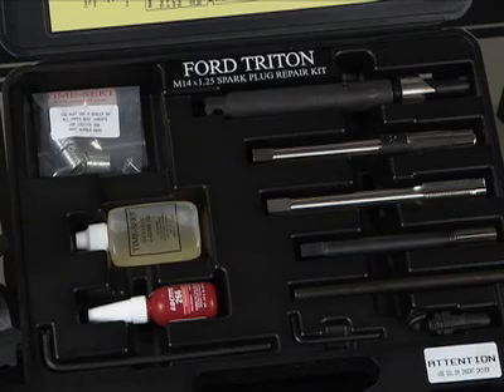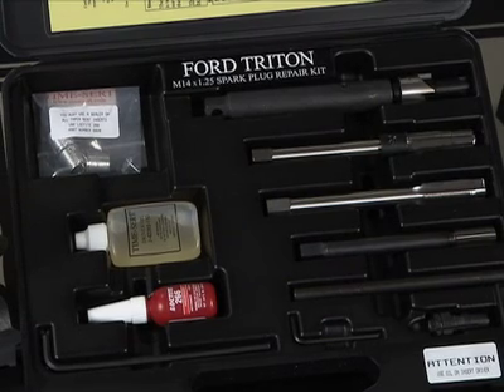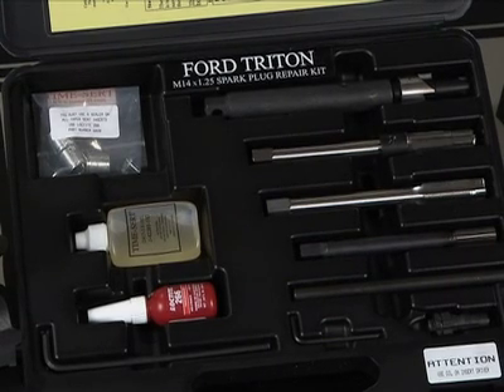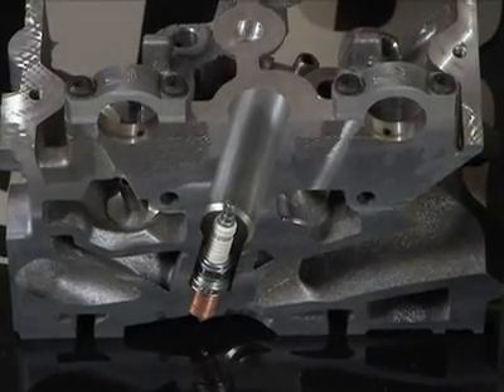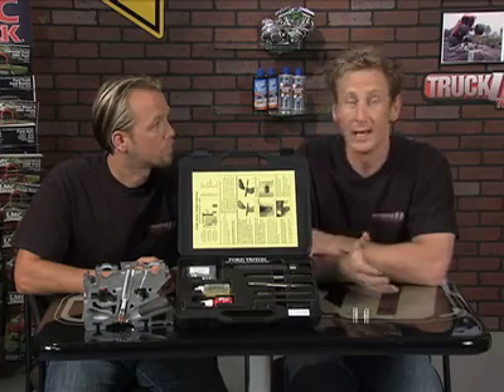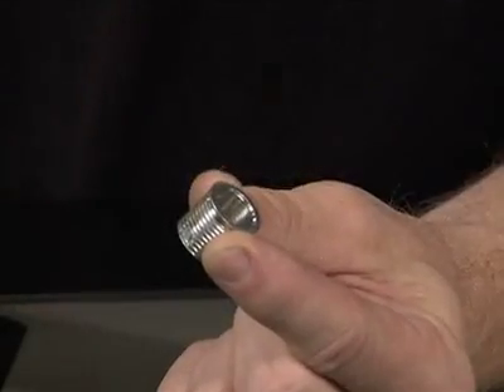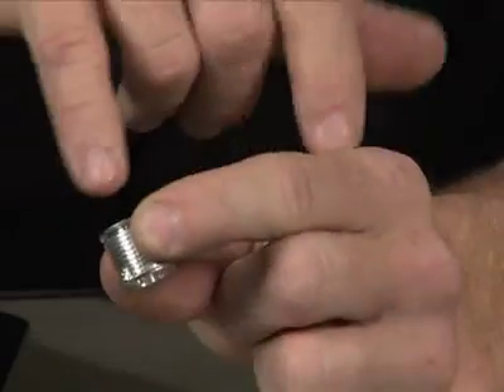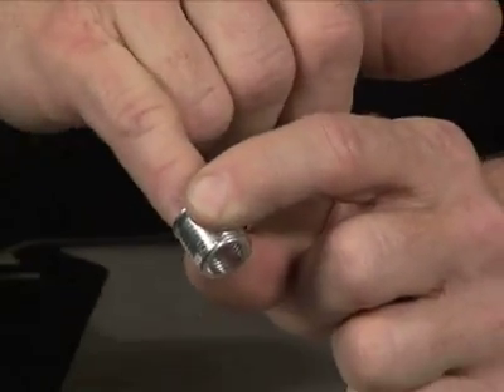+ TIME-SERT + Ford Trition Spark Plug thread repair kit, blownout stripped out spark plugs repair.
Ford Triton spark plug repair kit p/n 5553.

Spark plug thread repair for stripped out or blown out spark plugs. This kit is specifically for the ford triton spark plugs. We have kits available for all different spark plug sizes. Please visit our web site for more info. ford spark plug thread repair kit